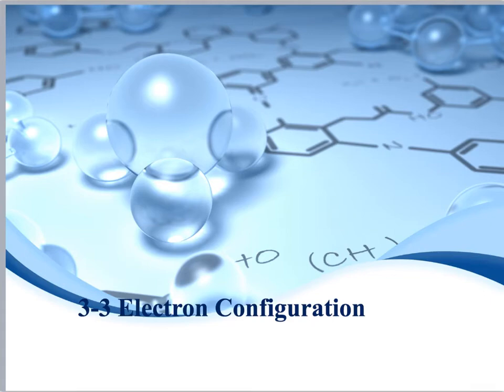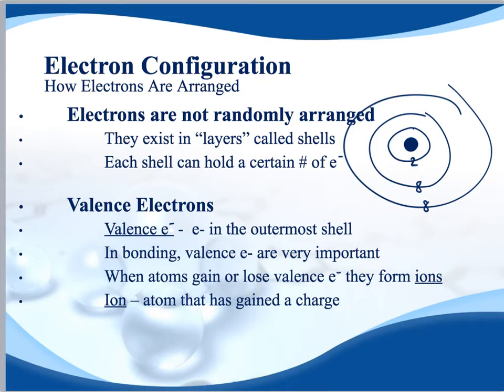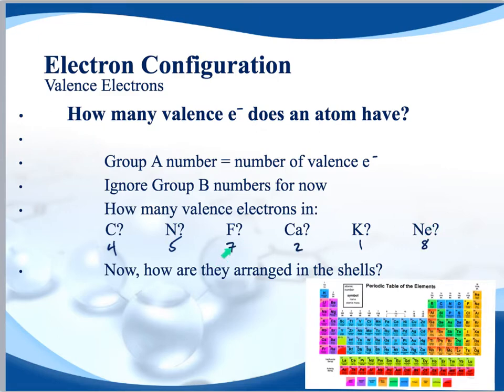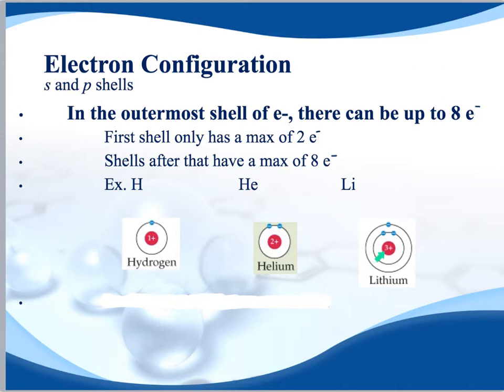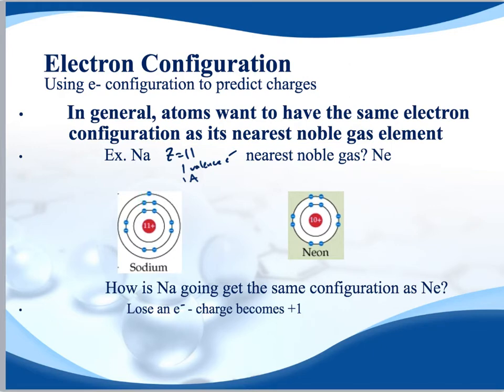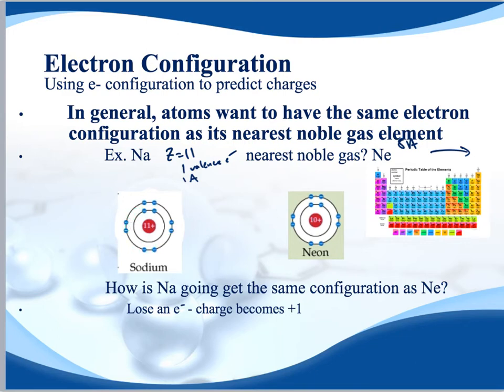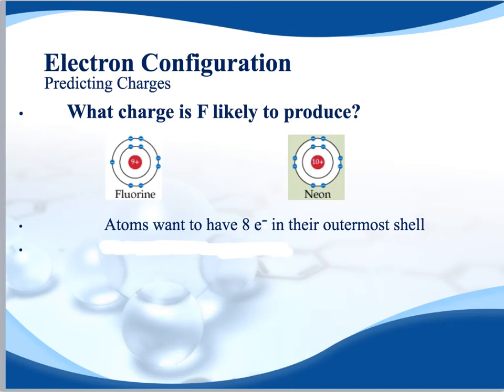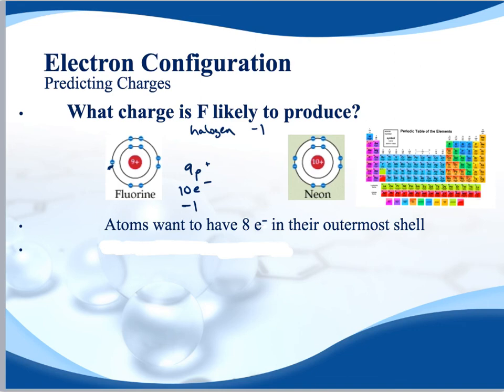3-3 Electron Configurations & the Octet Rule